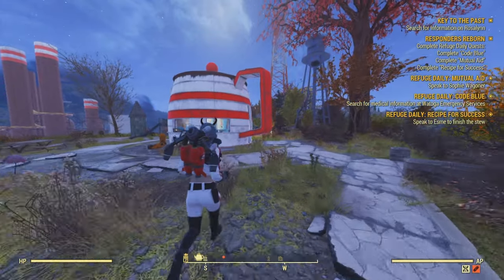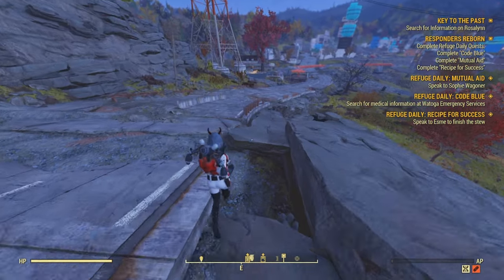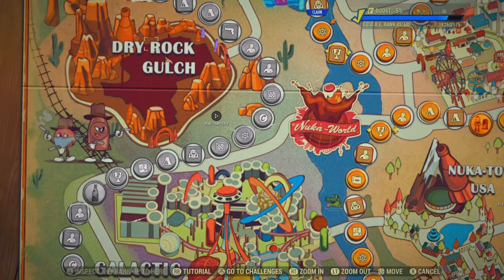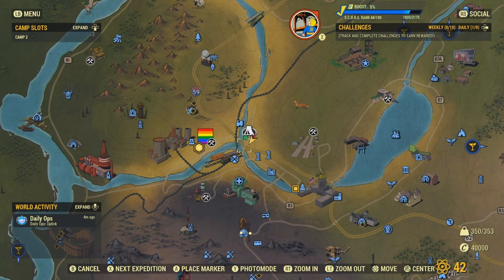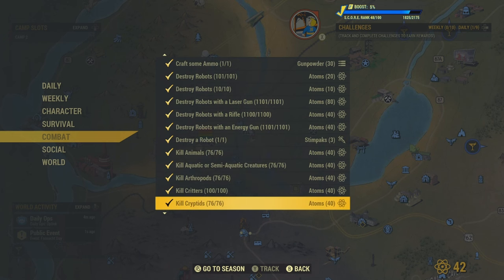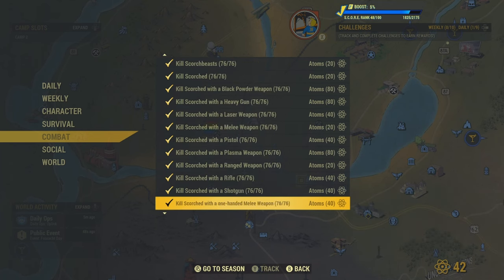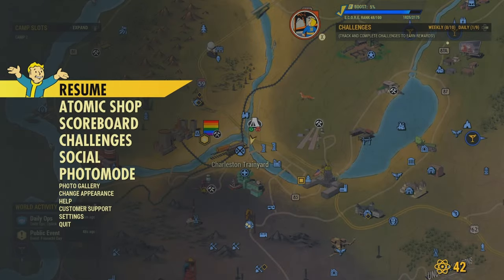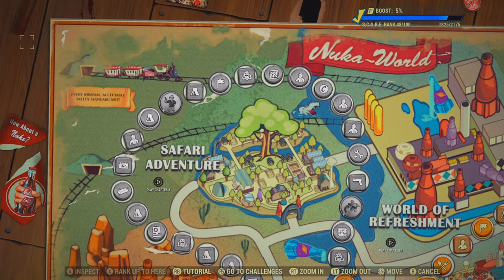New Unlimited Rank Scoreboard Glitch Fallout 76 Season 11